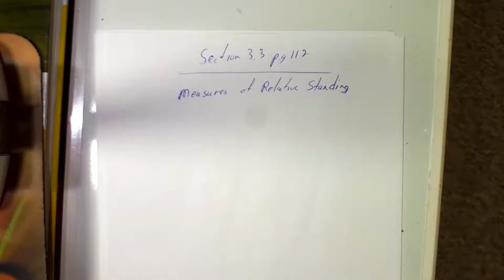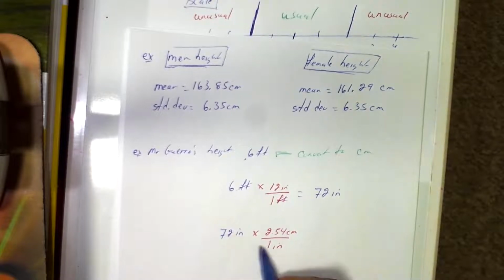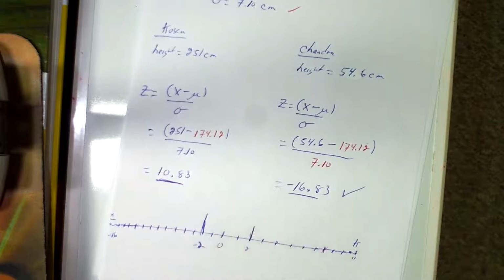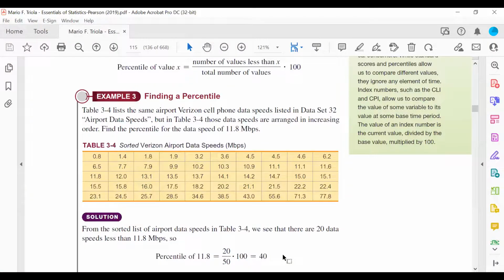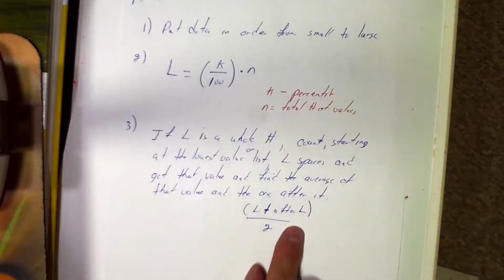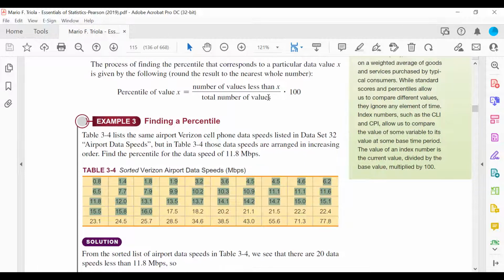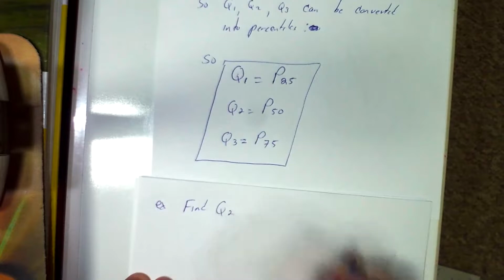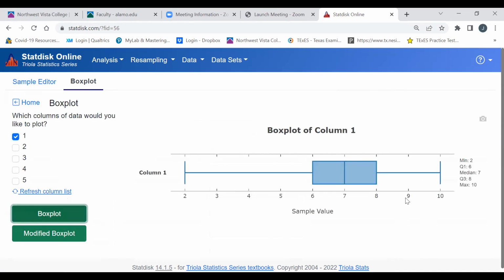Section 3 3